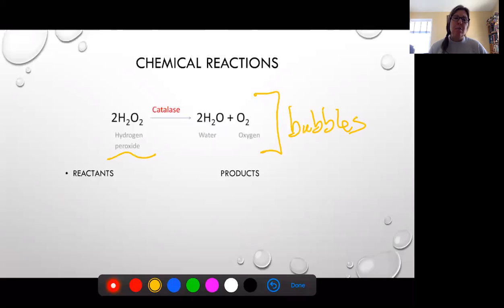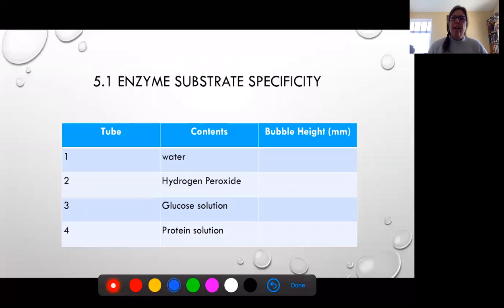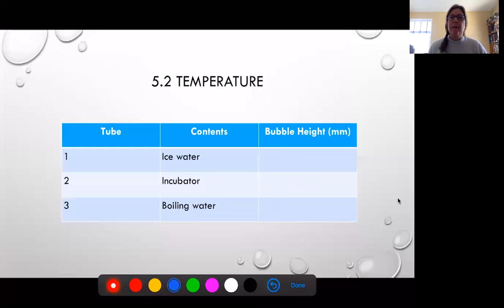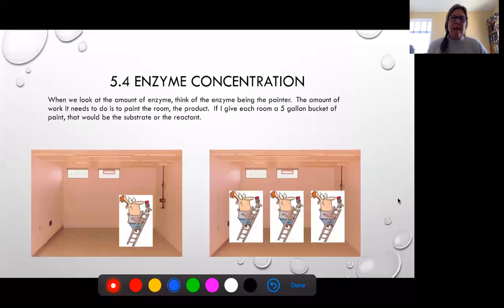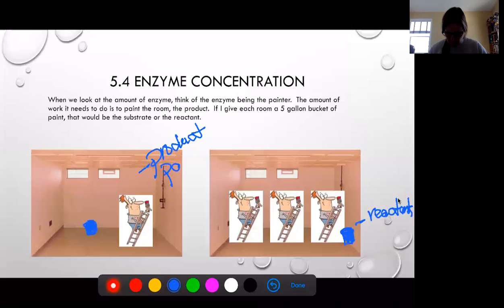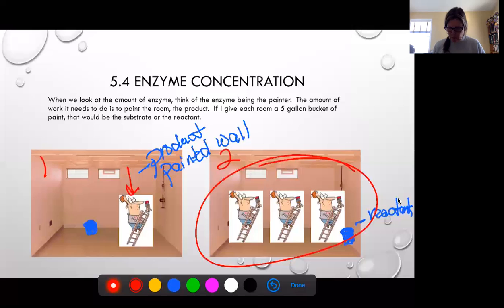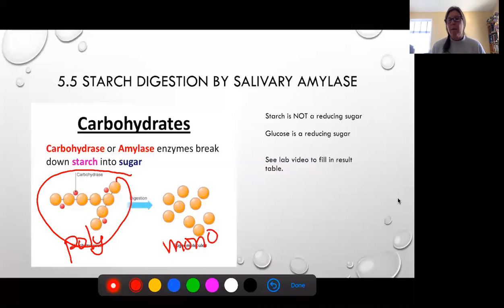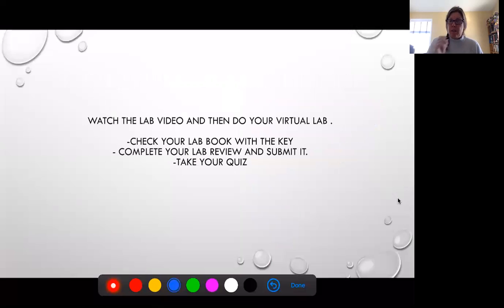Bio 123 Lab 5 Faith lesson -21